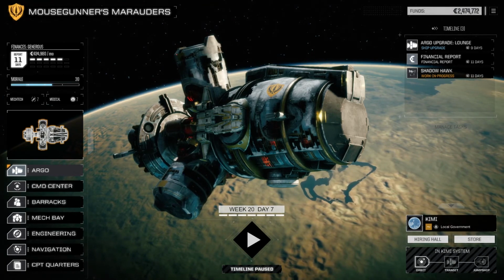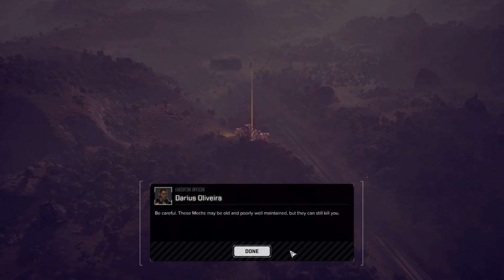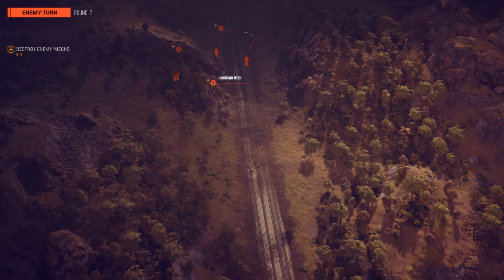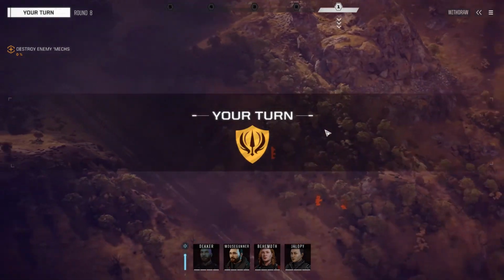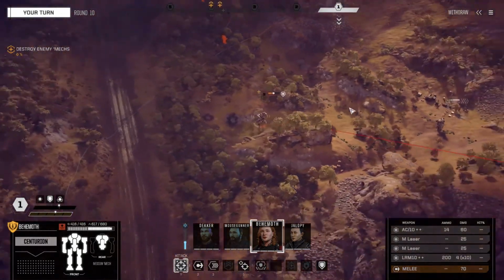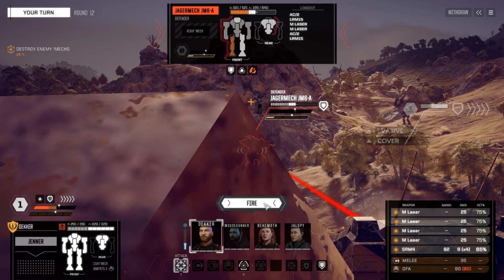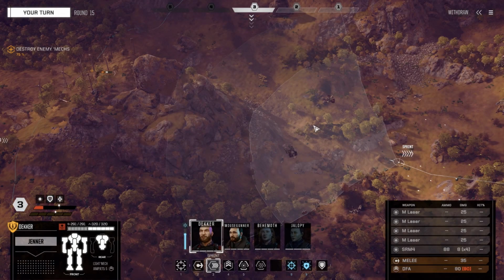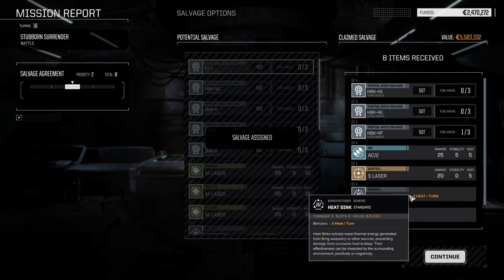BattleTech: The Saga of a Mercenary Mouse #20